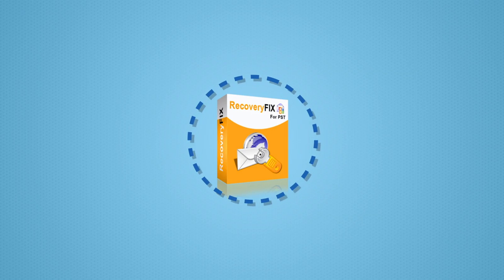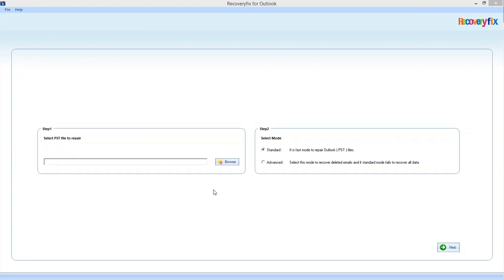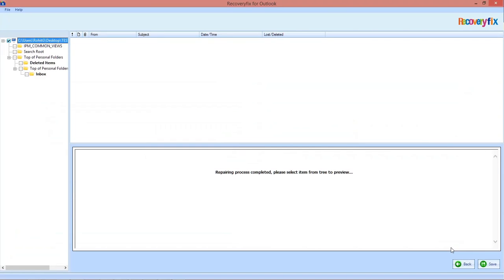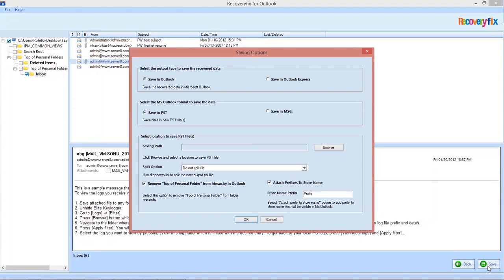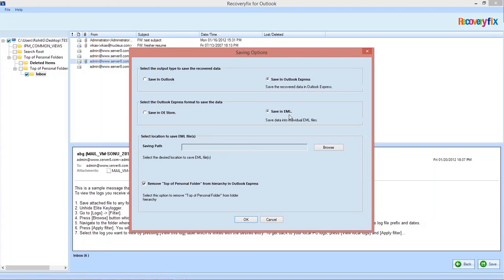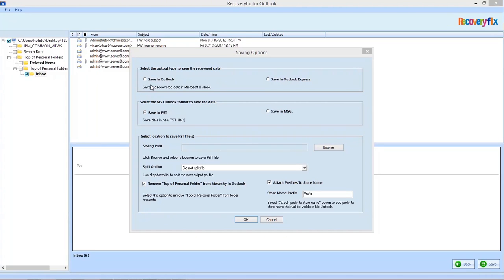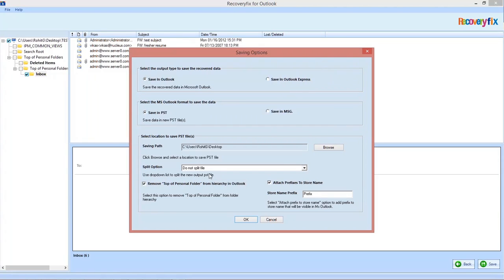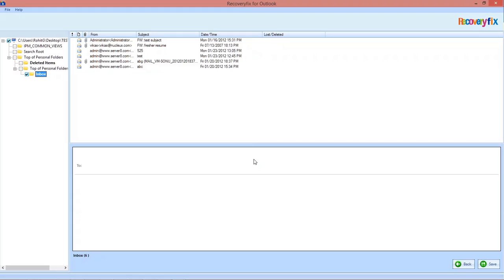Repair your damaged, oversized and corrupted PST files by using RecoveryFix for Outlook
Recoveryfix for Outlook
This video demonstrates the repairing process of corrupted and oversized PST files with RecoveryFix for Outlook. This utility is designed with advanced algorithms by which you not only repair PST file but also save it in different formats and locations like PST, Exchange, Office 365, etc. After repairing oversized PST files, this tool lets you split the PST files by size. Also, the software allows saving emails in four formats like PST, MSG, OE (DBX) or EML.